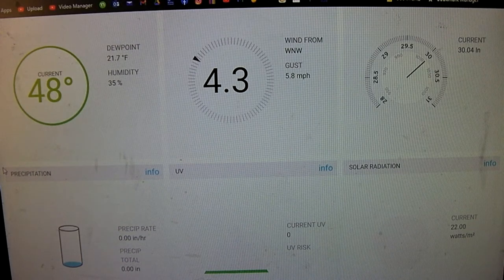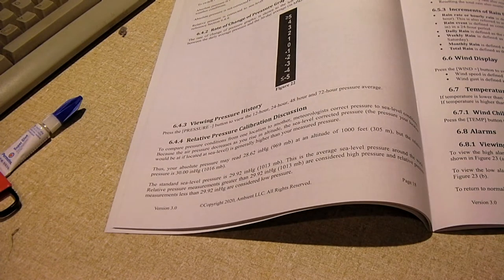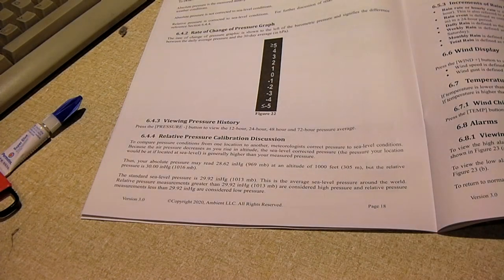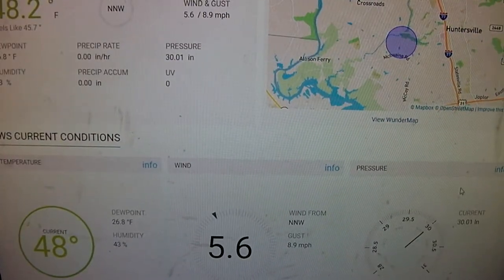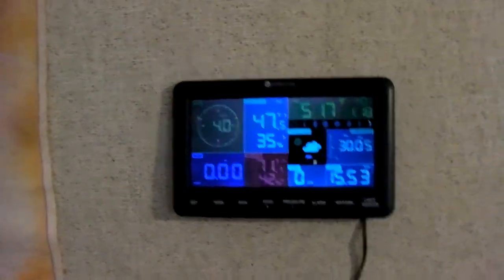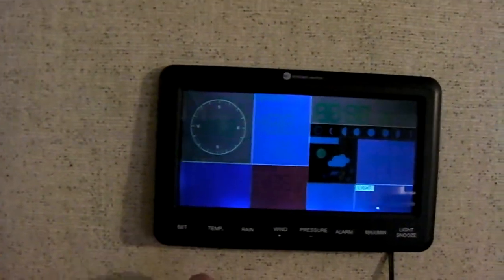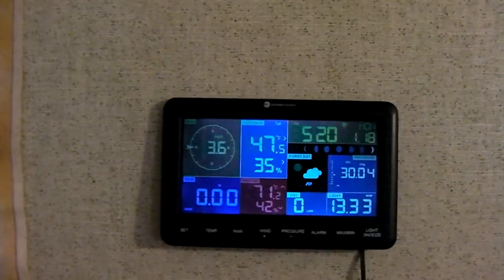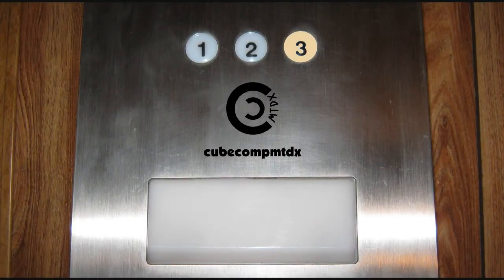Calibrating the Relative Pressure on Ambient Weather WS-2902C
In this video, I'll go over how to calibrate the relative pressure on an Ambient Weather WS-2902C personal weather station.